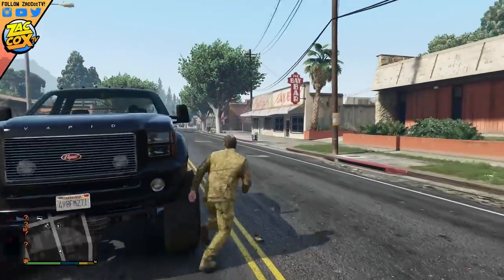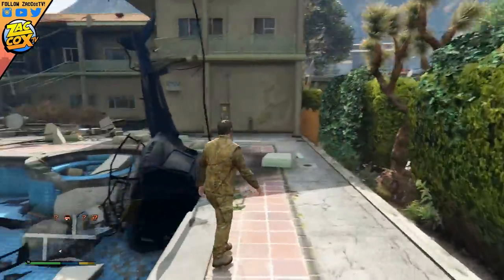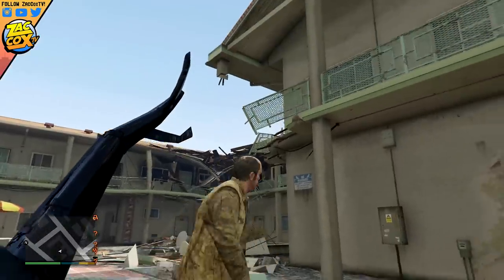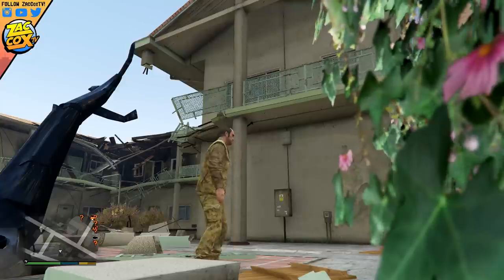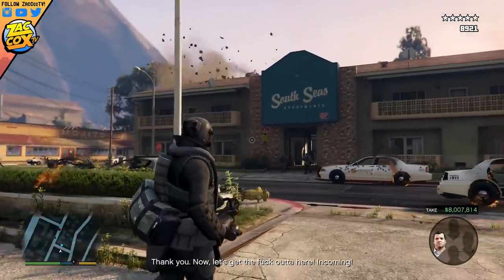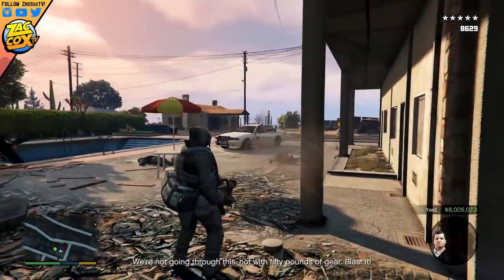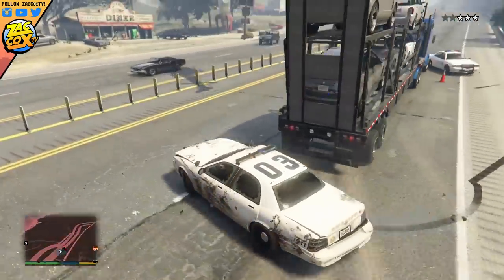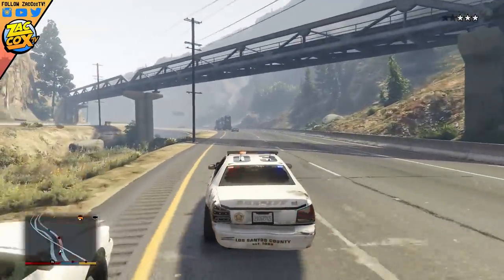GTA 5 Forgotten Locations - EPIC Blown Up Apartment Building + Police Helicopter Crash Site!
GTA 5 - EPIC Blown Up Apartment Building + Police Helicopter Crash Site! - Forgotten Locations! GTA 5 secret/hidden locations!